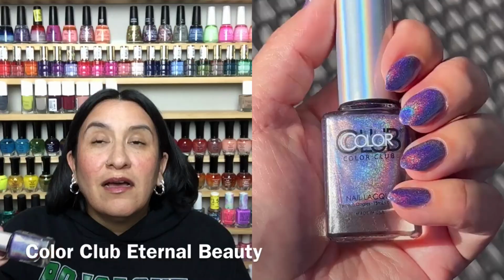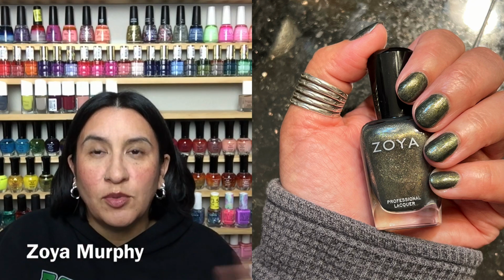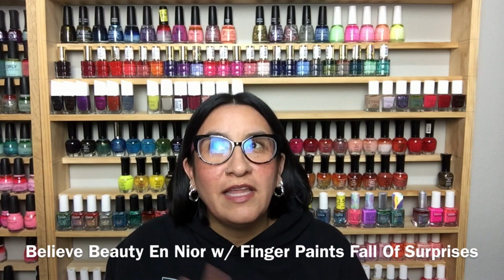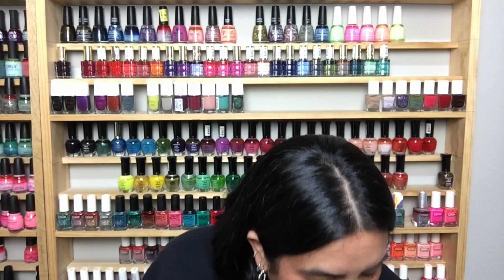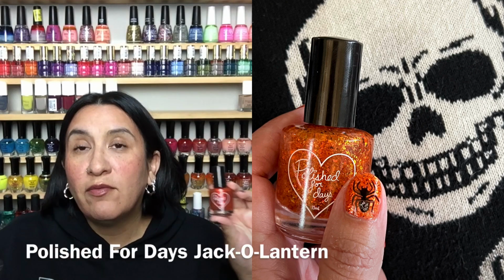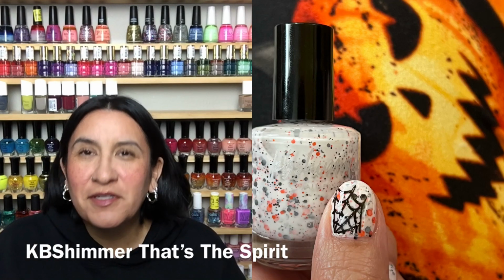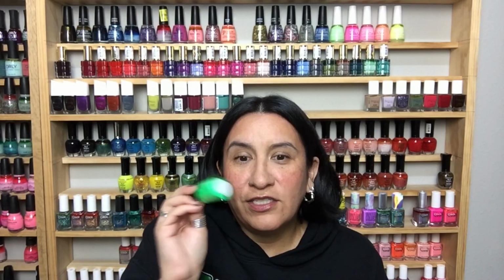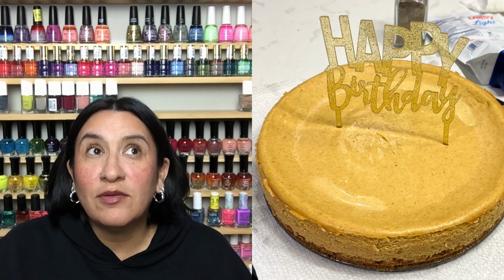What I Wore September And October 2024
See all the polishes I wore in September and October

Polishes Mentioned:
Great Lakes Lacquer The Heroes Of Lake Huron Danny
Color Club Eternal Beauty
Zoya Murphy
Believe Beauty En Nior
Finger Paints Fall Of Surprises
Orly Neon Paradise
Colores de Carol Freddy
Polished For Days Jack O Lantern
Sassy Sauce Glampire
KBShimmer That’s The Spirit